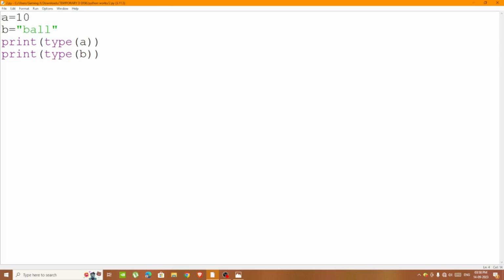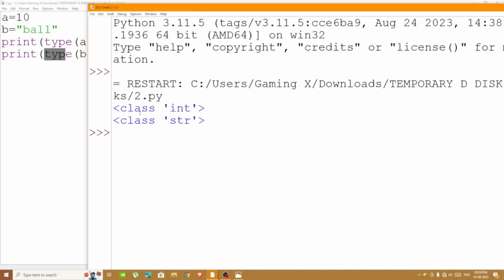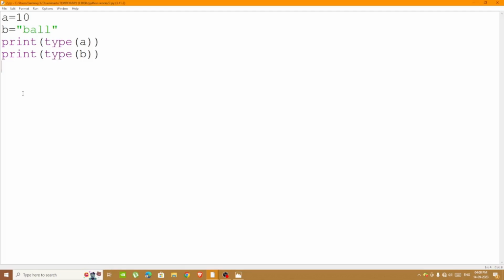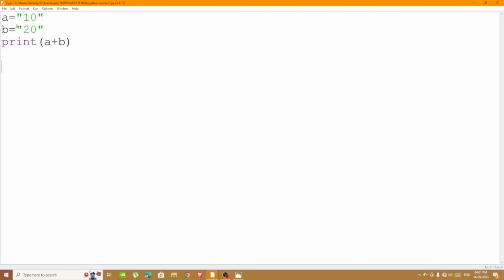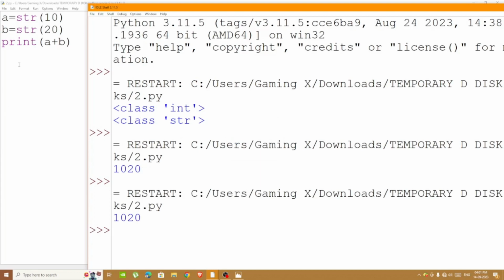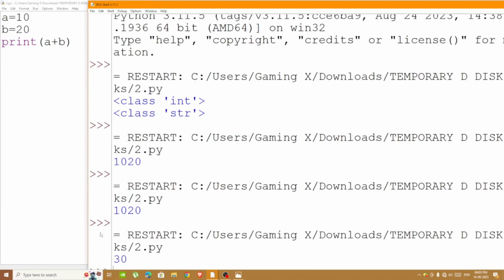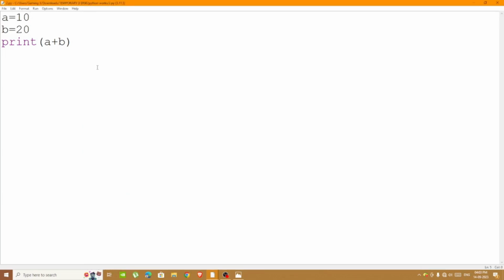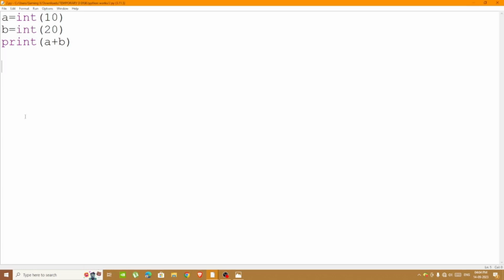what is Data types || tutorial video:3 || Abicobot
Description
CHANNEL NAME: ABICOBOT
CATEGORY: TECH, SKILL UPDATE, HOW TO GET JOBS

This channel is created for learning skills and getting job from different field. We can include the tech news, tech update, errors in pc will be uploaded in this channel. Daily uploading videos is the mission of this channel and getting the millions of views is the vision of this channel.